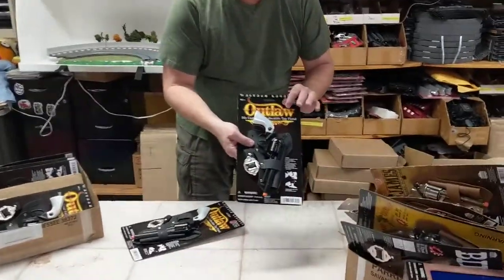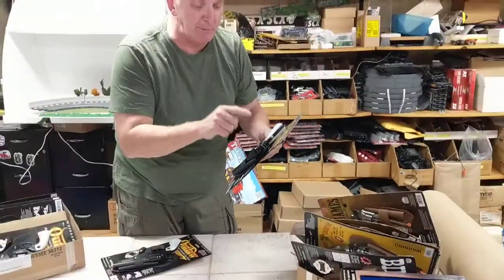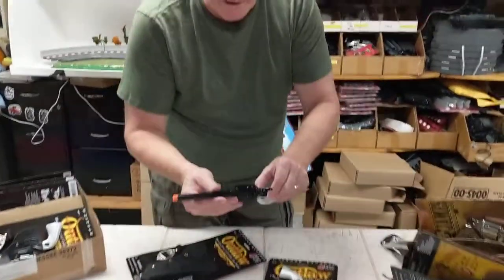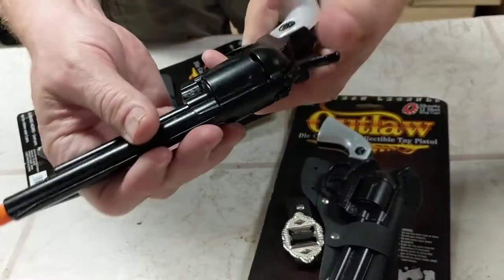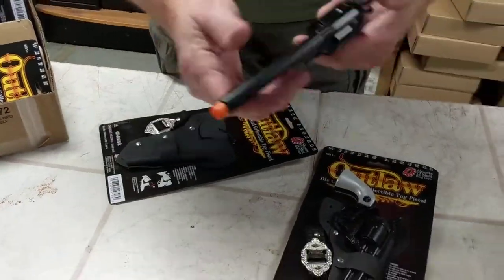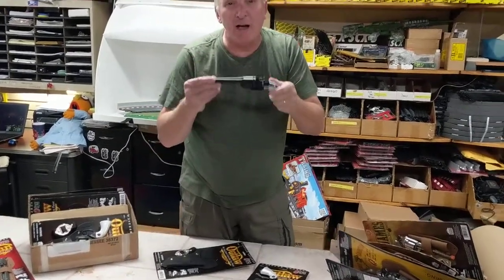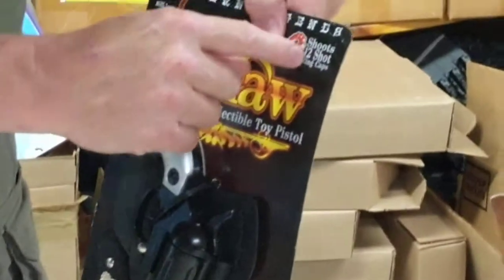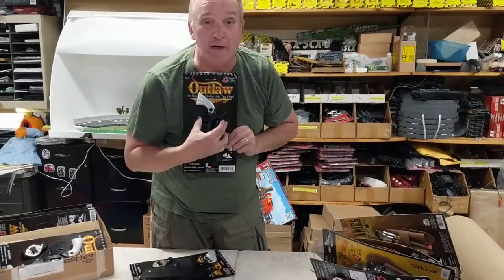Unboxing - The Outlaw Pistol and Holster set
Details:

This Outlaw Pistol and holster set looks like a real old west revolver! The die-cast metal gives it the feel and weight of a real pistol and is a great toy for kids. The dark-colored metal with white pistol grip is the perfect toy fun for someone who is battling the dark side. The good guy or the bad guy can use this gun.

Specs:

Western Legends Outlaw
Die-Cast Metal Collectible
Toy Pistol
12 Shot Ring Caps
Soft Vinyl Holster
Includes Holster Belt
Parris Manufacturing
"This replica gun contains the colored markings required by law, including a permanently attached orange plug."